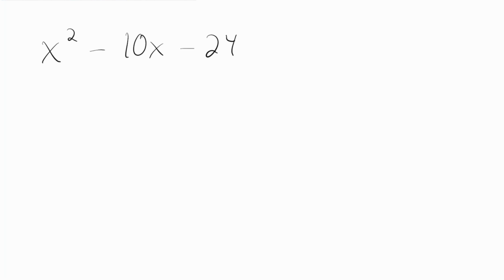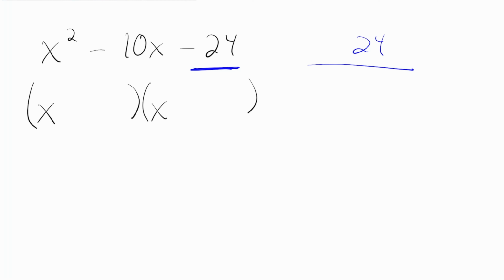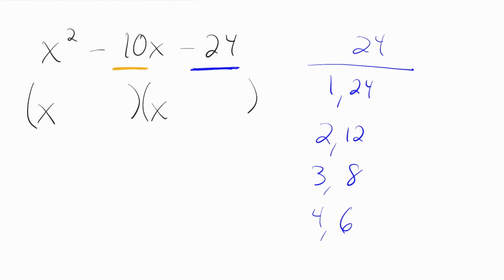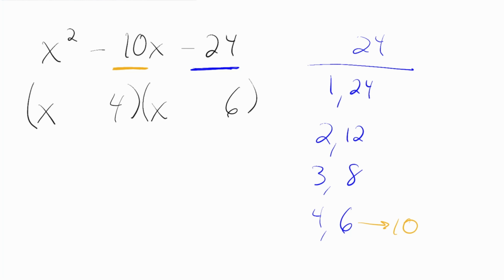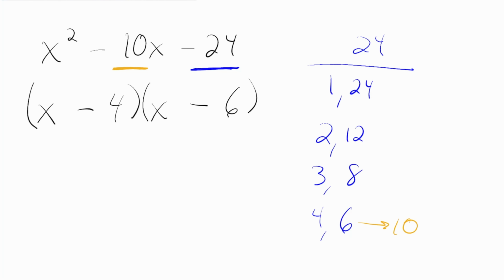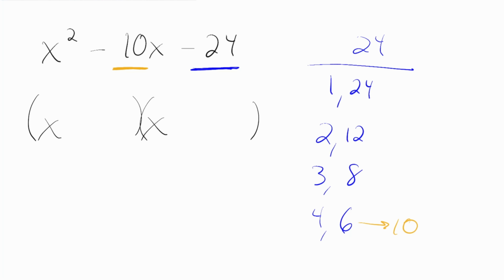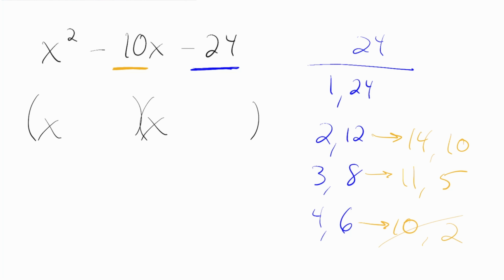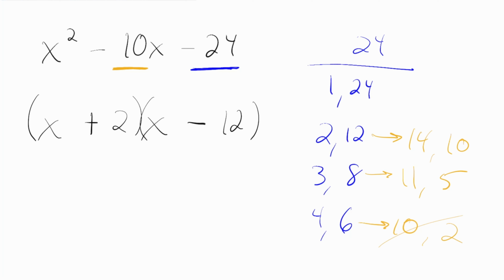Don't make this FACTORING MISTAKE!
It's easy to make a big mistake on factoring problems if you don't pay close attention at the end of the problem. Today we'll go over x² - 10x - 24. Don't be careless!